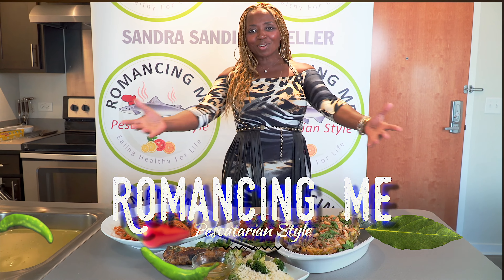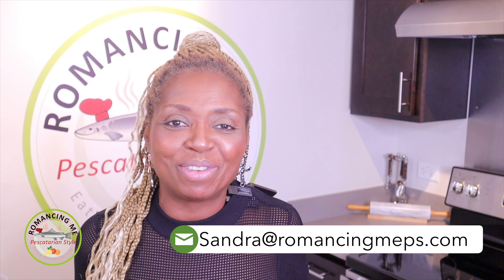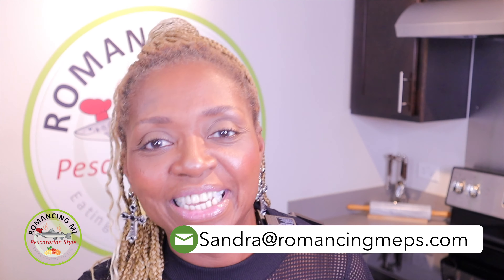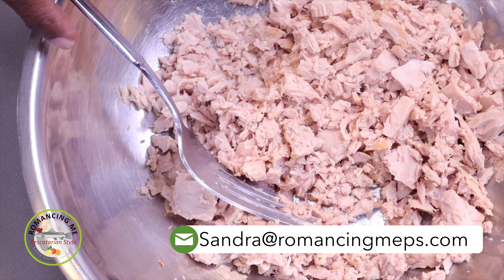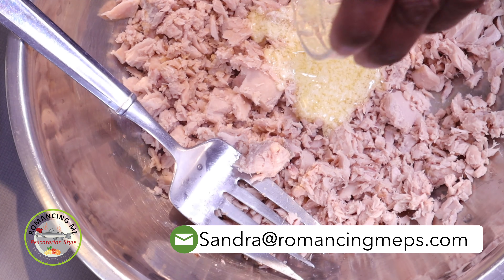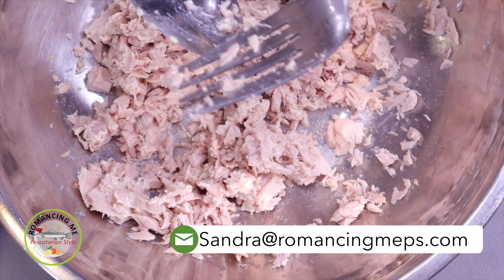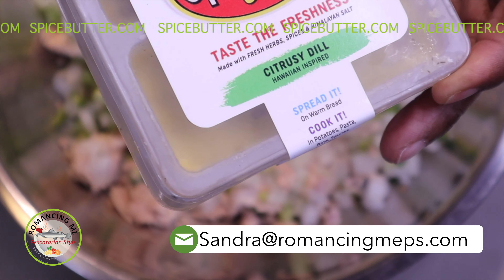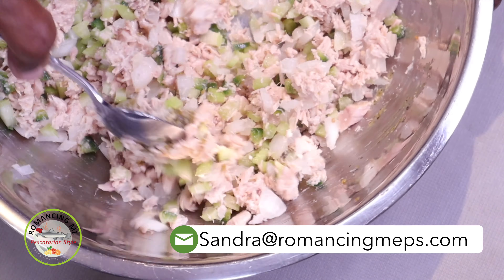S4:E4 LOW CARB IT! Citrusy Dill Avocado & Tuna Crunch